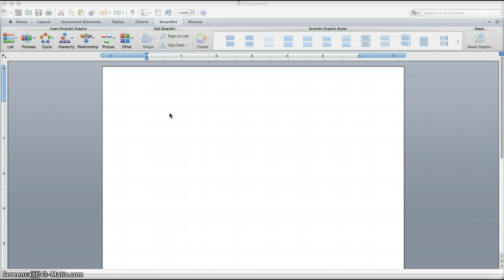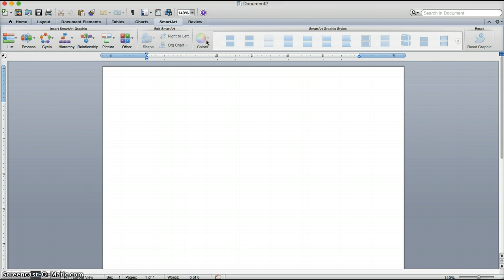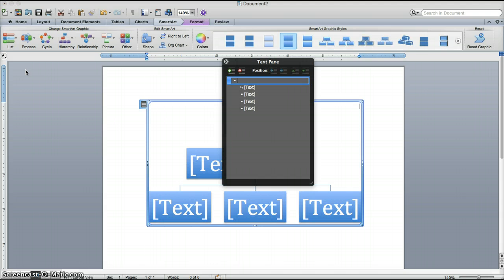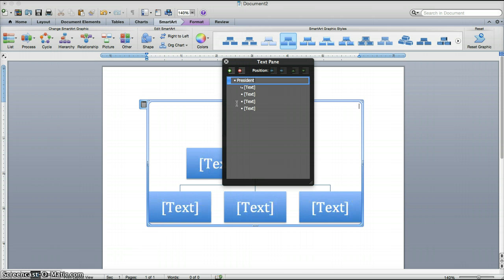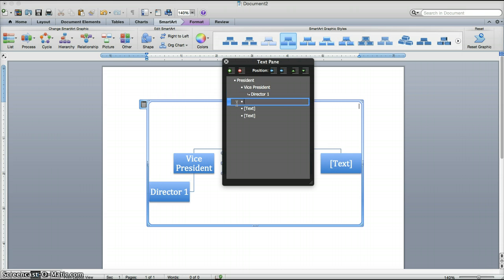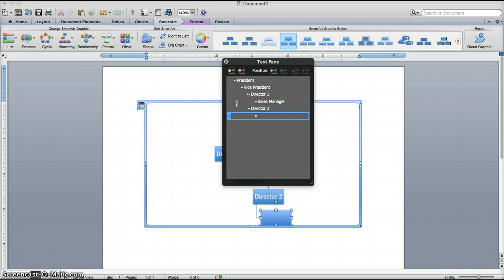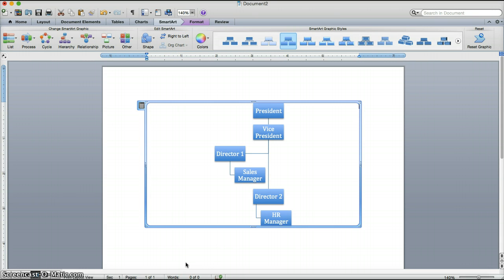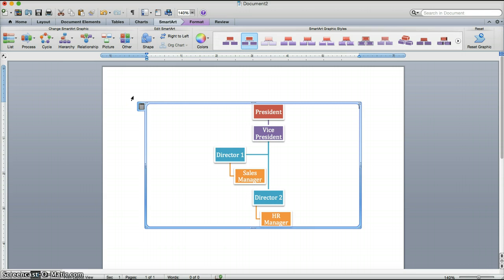Creating SmartArt in Microsoft Word for Mac 2011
The purpose of this tutorial is to create an organization chart using SmartArt in Microsoft Word for Mac 2011. SmartArt allows you take information that you would be sharing as text and easily turn it into formatted graphics.